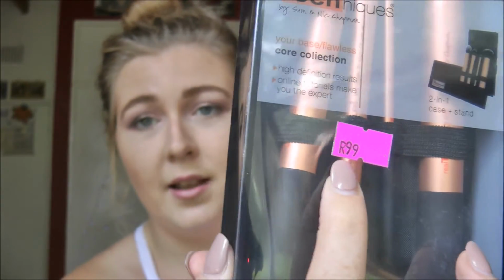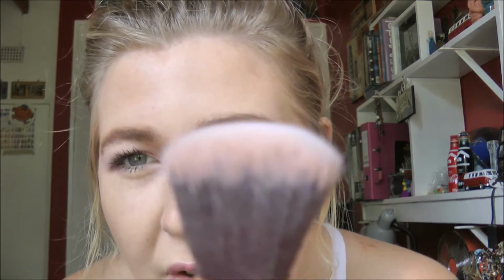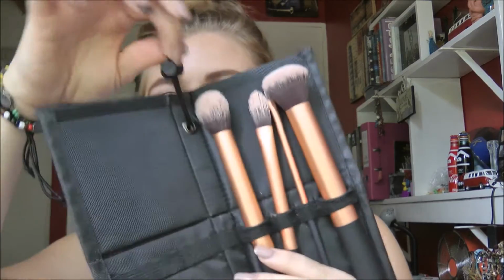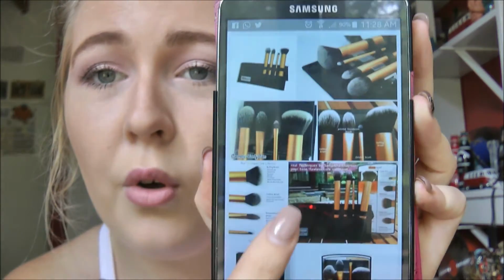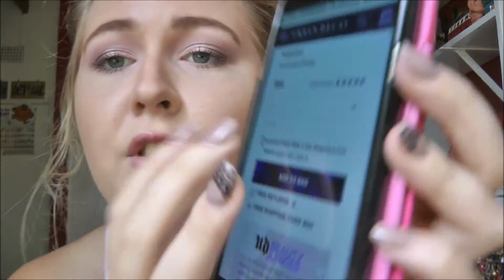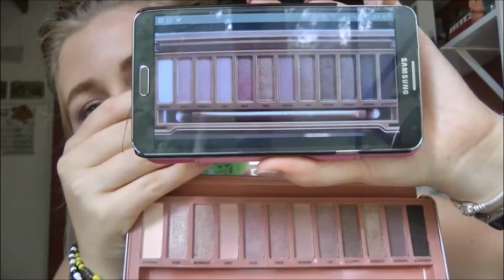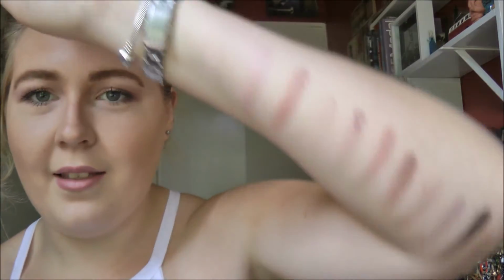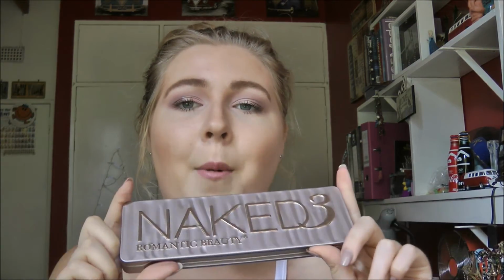FAKE-UP REVIEW!! Fake Real Techniques Brushes & Naked 3 Palette.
Hey PEEPS!
i recently found fake remakes of the Real Techniques Core/Flawless Base Brushes AND Urban Decay Naked 3 Palette!!
Both under a R100!!😮😮

If you like this video, please give it a big thumbs up!

REMEMBER: KEEP CALM AND KEEP SLAYIN’
xxx Kayla

MUCH LOVE XXX